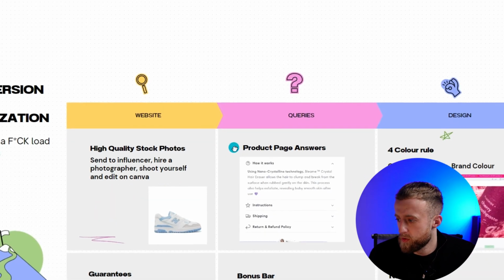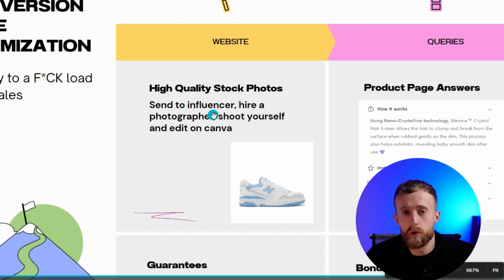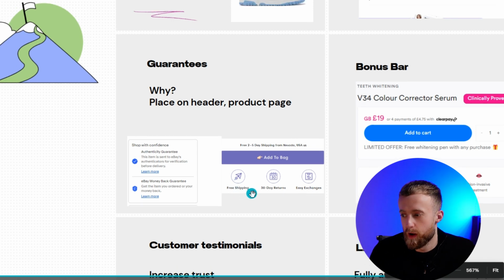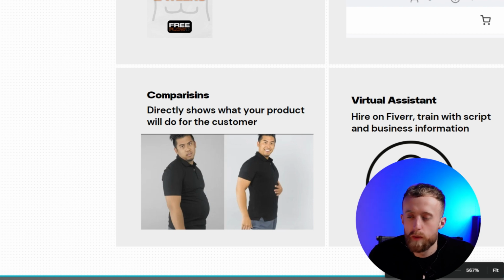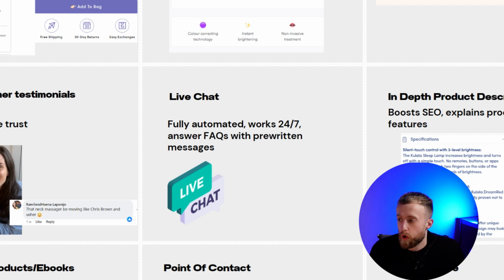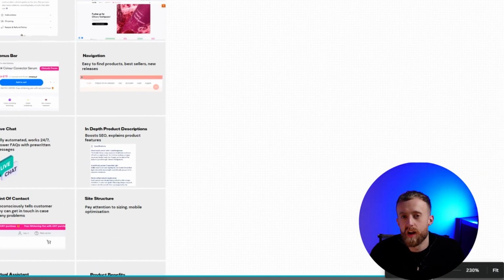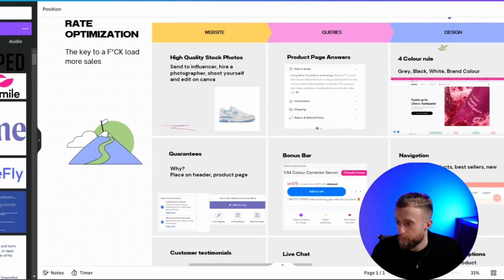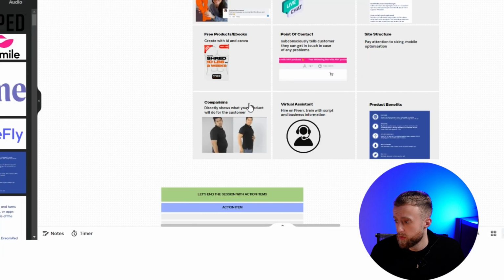How to 11X Your Shopify Conversion Rate